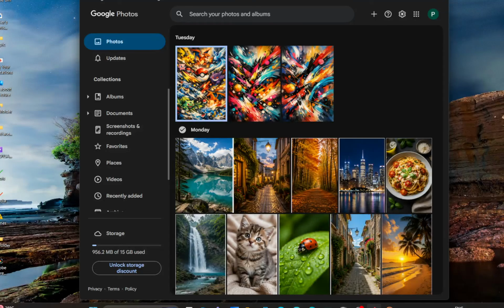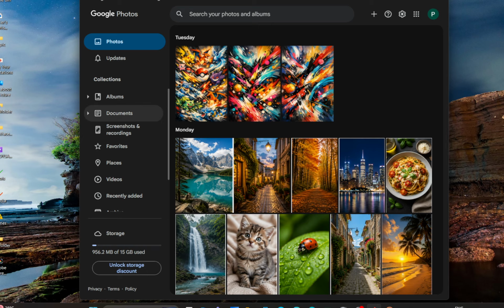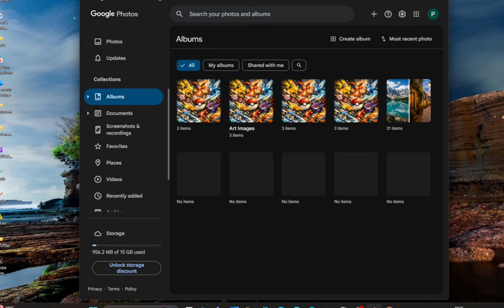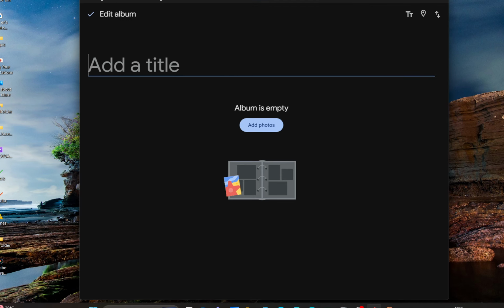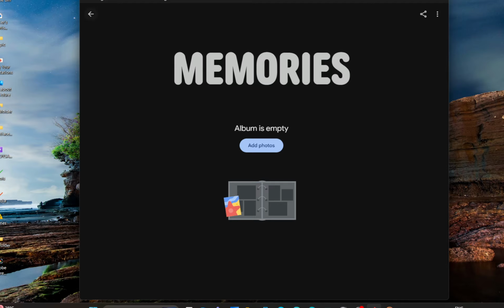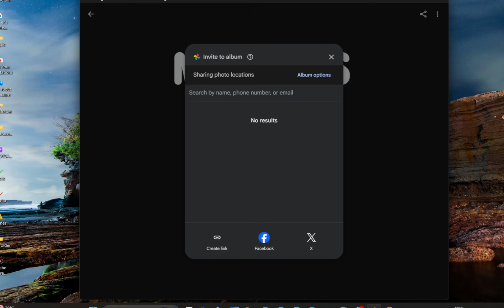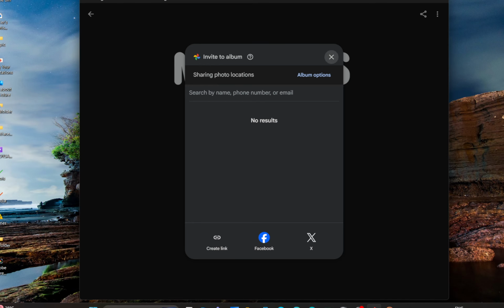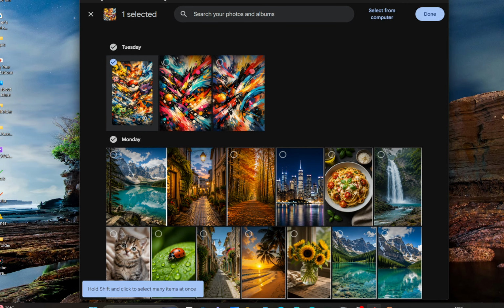How to Create a Shared Album in Google Photos [Full Guide 2026]